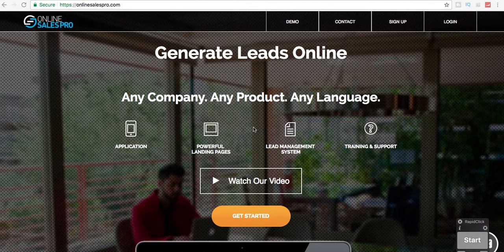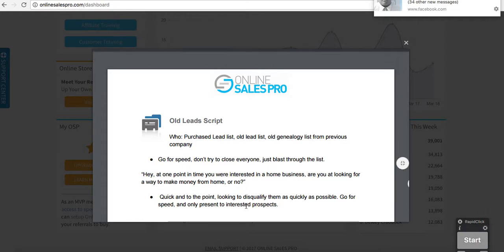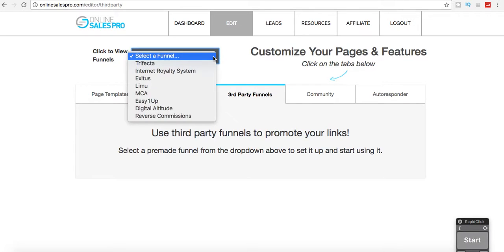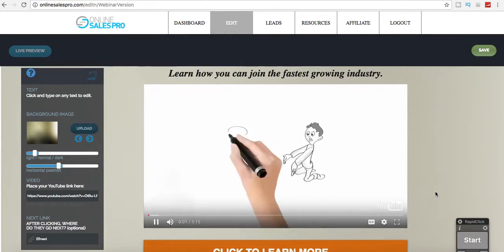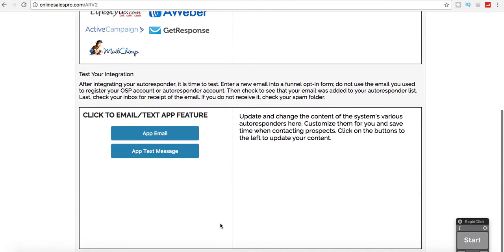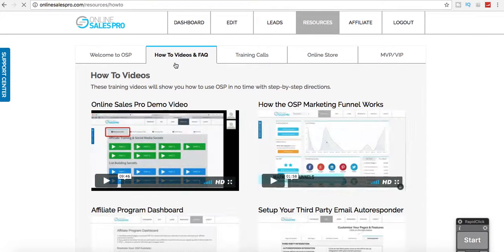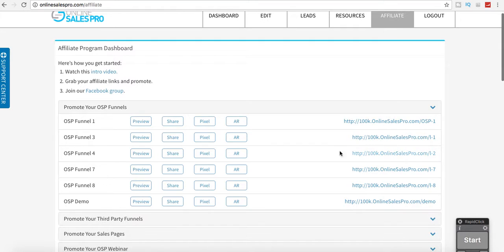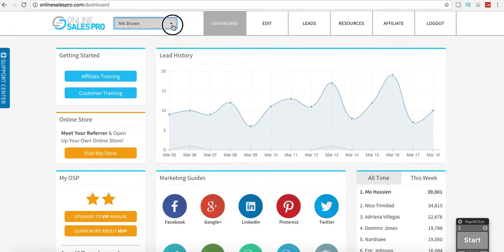📊 📈 📉Tutorial Online Sales Pro 📲 💻 Software Lead Management Tool Social Media Marketing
📊 📈 📉 Online Sales Pro is a lead generation and mobile CRM 📲 💻 software platform that customers use to generate leads for any business any product.

FREE DEMO AND TRAINING 50-100 LEADS A DAY ON INSTAGRAM

TRY TODAY! DEMO

 (GENERATE 100'S OF LEADS)

is a complete system that's intuitive, clean, and loaded with features that help you get leads, inbound marketing, and sales. We'll show you how to generate leads and get started with integrated and on-going sales training from online professionals, a lead management system, and an app for iOS and Android. Online Sales Pro (OSP) is the most effective and easy to use direct sales software on the market. With an OSP account and our app, you can be generating high high quality prospects for your business today!
Generate leads for ANY COMPANY, product or service.
200+ Prebuilt landing pages, FULLY CUSTOMIZABLE, for ANY language.
Intuitive dashboard, lead management, capture pages, and app for REAL TIME CONTACT!
Generate prospects with responsive, high conversion
Landing pages
FOR ANY COMPANY OR PRODUCT
Mobile ready
Simple and easy to use
Use any language
Step by step training for system use
Learn where to post and market for free
Use our domains or forward your own
Dashboard
ALL YOUR DATA IS AT YOUR FINGERTIPS
Monitor your leads and sales with comprehensive statistics and data on your prospects. 24/7 accessibility and real time geo-located features. Use our system to get leads, convert them to sales, and maximize a multi-step funnel. There's even ongoing sales training, webinars, and resources to help you out.
Lead Table
ONE OF A KIND LEAD MANAGEMENT SOFTWARE
Comprehensive overview
Stay organized. Stay professional
One click scripts/rebuttals
Ice-breaker prospect data: local weather/time
Complete System
THE LATEST LEAD GENERATION FEATURES
Unlimited Landing Pages and Funnels
System Training and Resources
Autoresponder Integration
Community Template Base
Mobile Application
FOR IPHONE & ANDROID
Intuitive, Clean designs, User Friendly
Real time notifications
Access, organize, and track your prospects 24/7
Expert support
Online Sales Pro Demo
Register for a demo video, where our Co-Founder will walk you through Online Sales Pro's easy-to-use system. Simply fill out our short form and get instant access to the video.

OSP members can select from an ever-increasing number of pre-designed landing pages, with your own unique link to each page. On the OSP website you can easily customize each page with your own words, pictures, color selections, and video. You can even use your own URL for a second step after the prospect fills out the form, creating your own sales funnel!

With the OSP app your leads come to you in real time and you get a push notification. Within seconds, you can see the prospect information and with one touch you can be calling them, texting them or email them. They say 'time kills all deals' in sales, so with the OSP app your leads come directly to you wherever you are!

With OSP you can generate sales prospects, stay organized, and train as a better salesperson all in one very easy to use app. More prospects and more organization let's you focus on your business and GROW your business. With fresh new prospects and your increasing skill set, your business can grow like never before.

Check out some of the features you'll love:

• 24/7 real time notification of new leads
• Easy setting of lead status such as "follow up", "emailed", "left message" etc
• Easy access to your list of leads, clearly color coded so you know the status of each
• One touch to email, text or call the prospect
• Take notes on each prospect
• Dashboard to show you how your week is going at a glance
• Sales scripts to get you started on what to say to your new prospects
• Rebuttals to help deal with the most common objections to your offer
• Add prospects directly to the app, so people you meet can become leads
• Rich training for top social media sites – easy enough for the beginner but very powerful

Countless sales related uses, such as:

• Networking marketing professionals
• Small business lead generation
• Real estate professionals
• And more!

TRY TODAY! DEMO